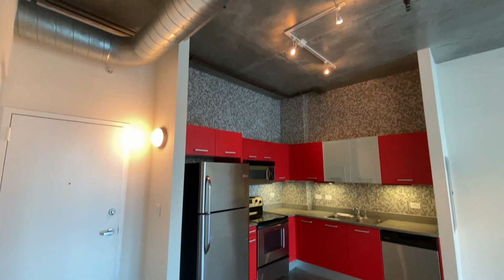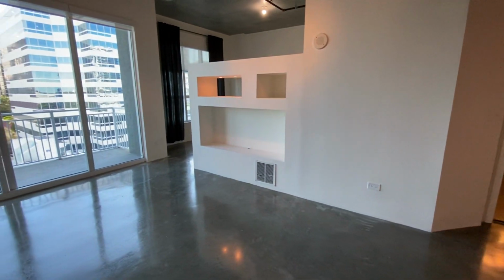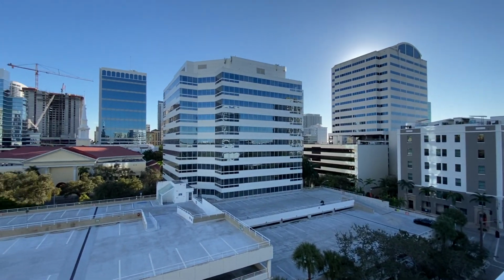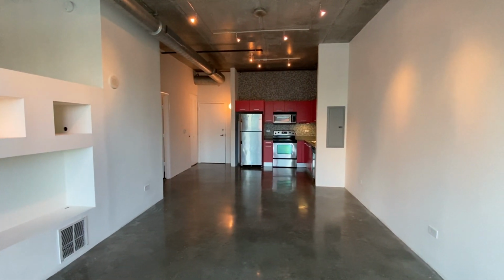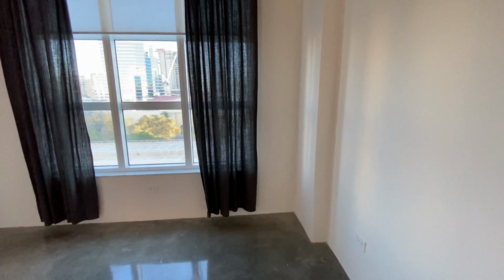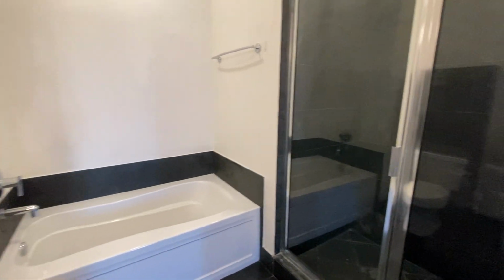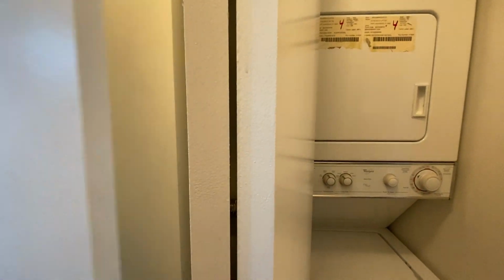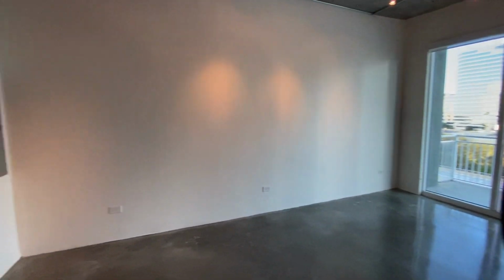RENTED - Nola Lofts 313 NE 2 St #702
RENTED - $2500/MONTH
313 NE 2 St #702

Modern 1 bedroom loft on the 7th floor with spectacular south views of Downtown Fort Lauderdale. Well maintained with stylish European cabinets, stainless steel appliances, high ceilings, polished concrete floors, impact windows, washer/dryer, spacious balcony.

**RENT INCLUDES basic cable, internet, water, garbage and 1 assigned parking space.

Building amenities include pool, gym, stylish lobby entrance.

Great fun and close to it all, NOLA LOFTS Condo is walking distance to Las Olas, dining and shops.

Available February 4. 2023, minimum 1 year lease, no short term.  Landlord prefers long term tenant.

No pets for tenants, per condo association.

CALL TODAY TO PREVIEW!

Laura Kaplan
Licensed Real Estate Broker
Laura Kaplan Realty, Inc.